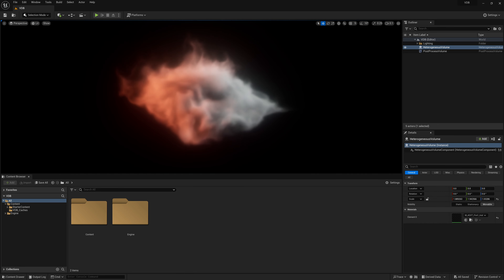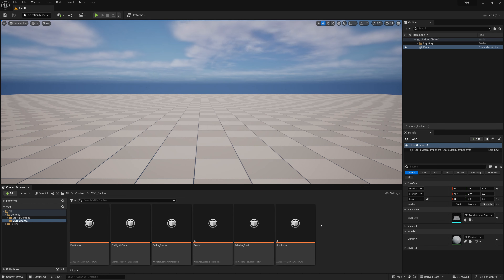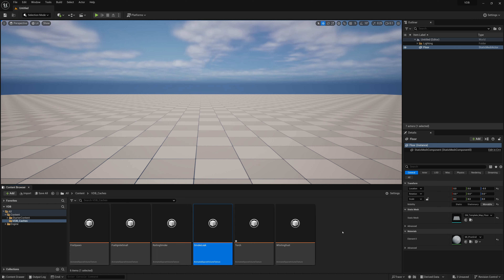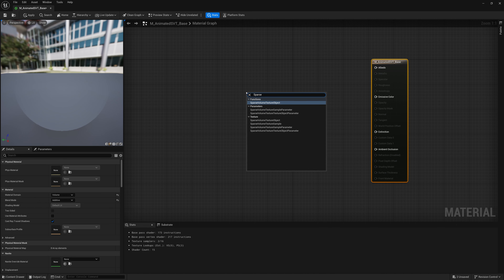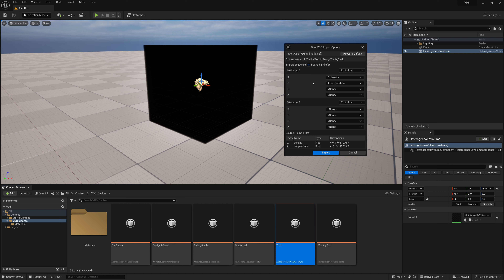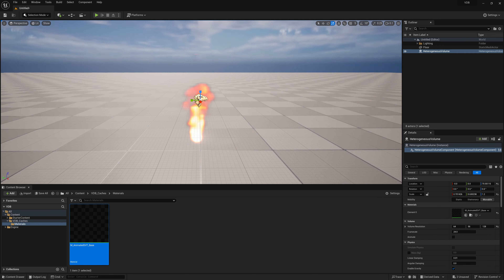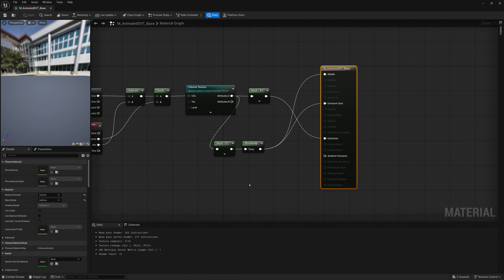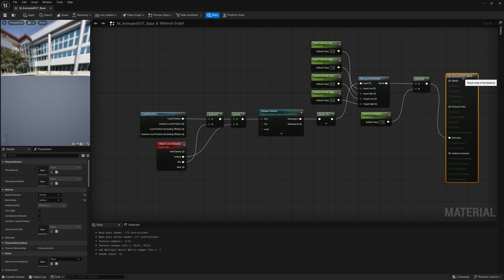Unreal Engine 5.3 - Sparse Volume Textures (VDBs)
Topic: Unreal Engine 5.3 - Sparse Volume Textures (VDBs)

In this video we take a look at Unreal Engine 5.3 and how to import Animated VDB Caches as Sparse Volume Textures. We also go over how to create a Material that can be used to modify and Remap the Range of the Density and Temperature Ranges within the VDB Cache as well as adjust the Intensity and Color of both the Density and Temperature.

Troubleshooting:
For Visibility from far distances use this command
(r.HeterogeneousVolumes.MaxTraceDistance 100000)